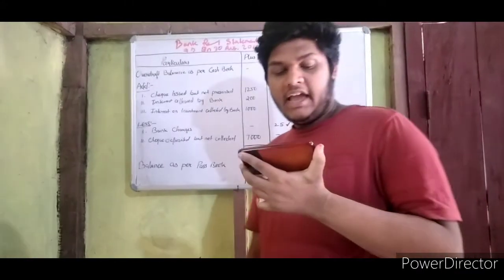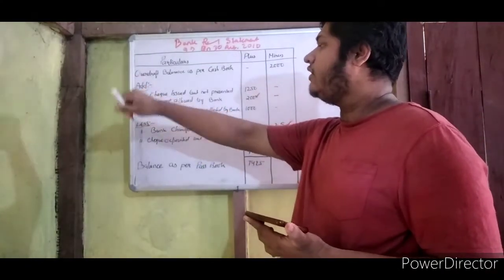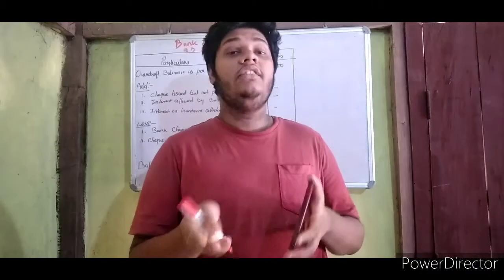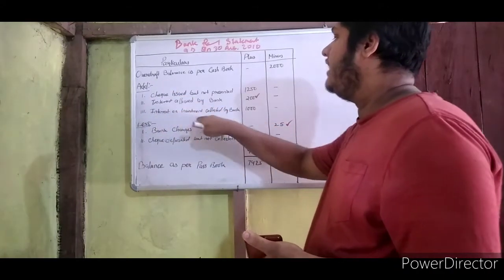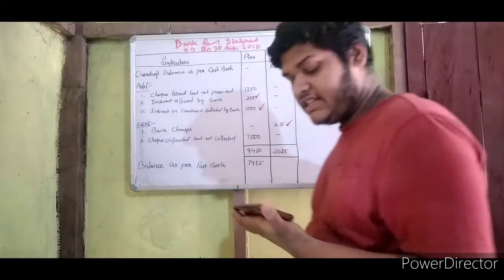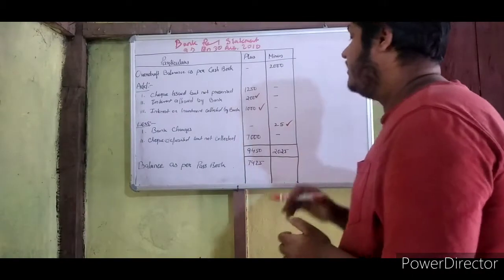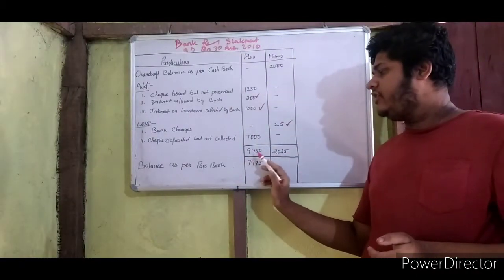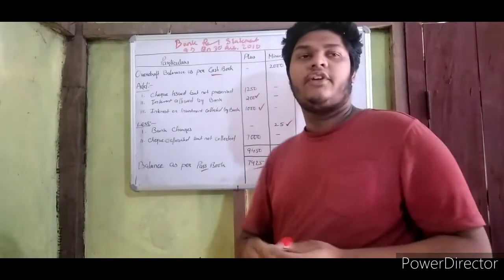BANK RECONCILIATION STATEMENT